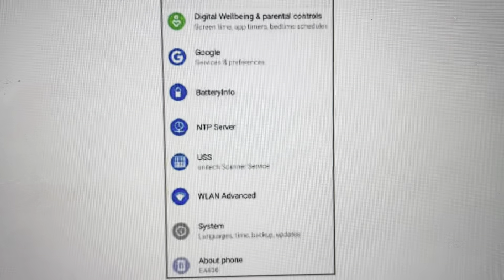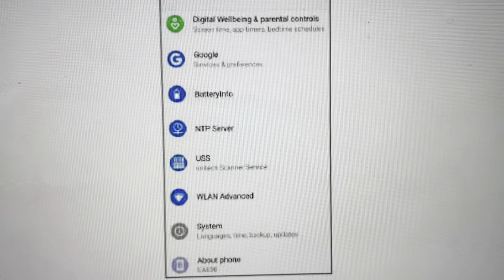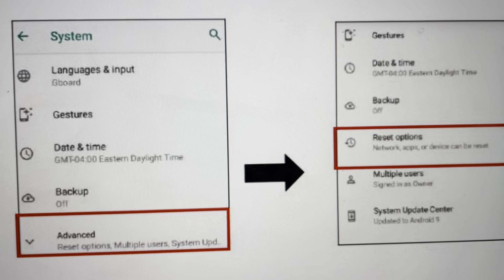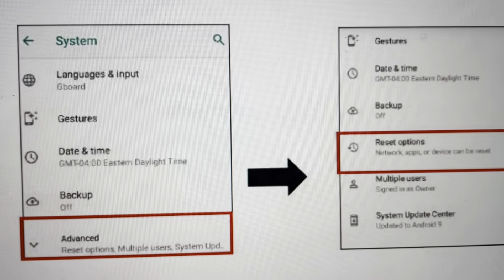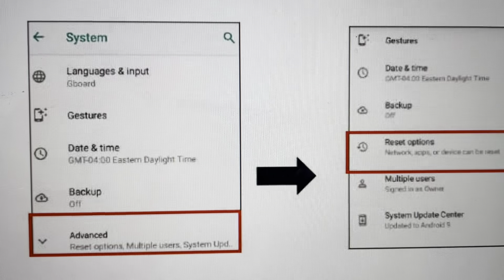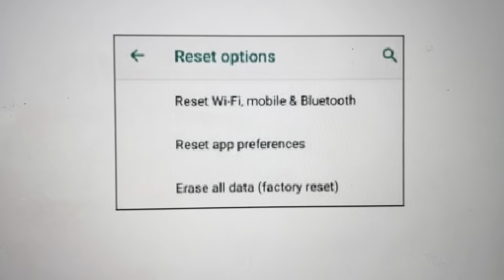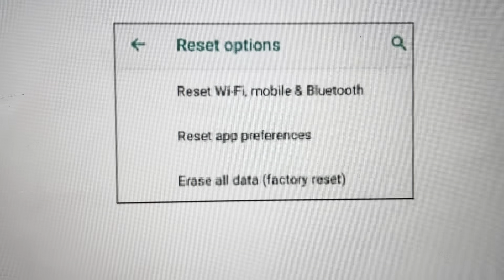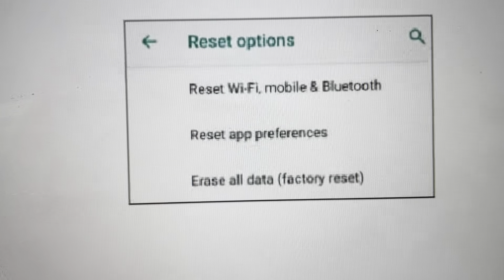Hard Reset UniTech EA630 Terminal Phone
How to troubleshoot or setup starting with a hard reset a UniTech EA630 Terminal Rugged smart Phone to factory default settings if it is not working or not connecting or if it is frozen or not responding, the factory reset is a good troubleshooting step. You can also restore the factory settings to setup your device as new. Found in the UniTech EA630 Terminal Phone user manual.
The mobile terminal EA630 Unitech has a 6 inch screen and is specially designed for portability. Combines a compact and durable design makes it an ideal ...